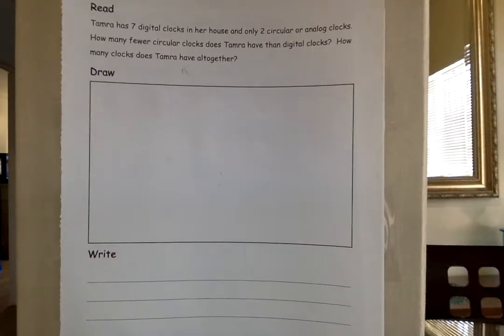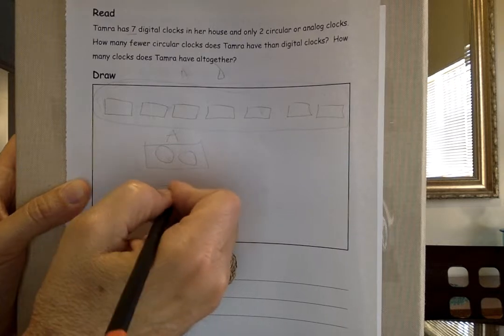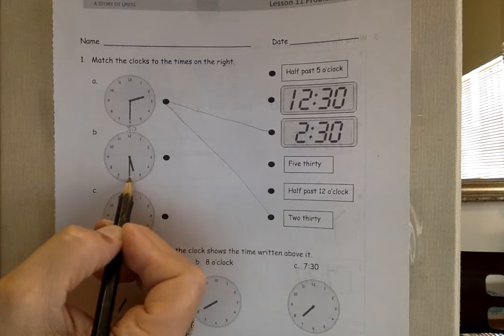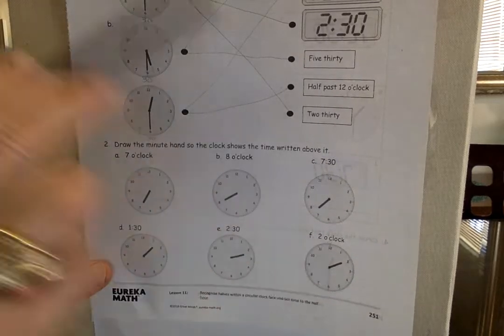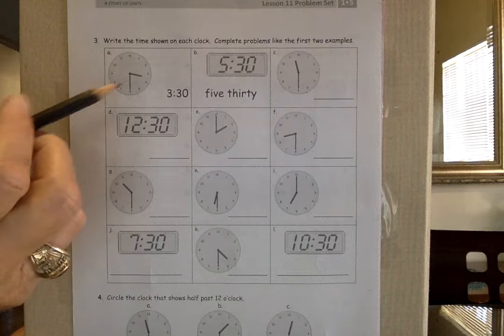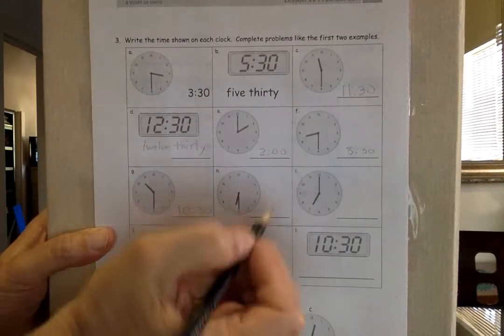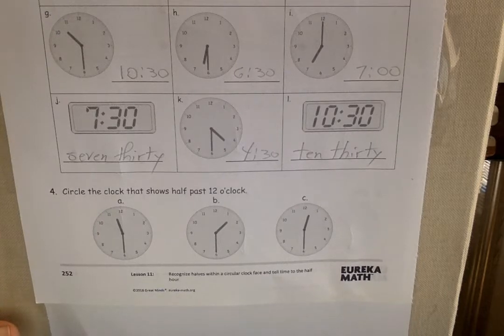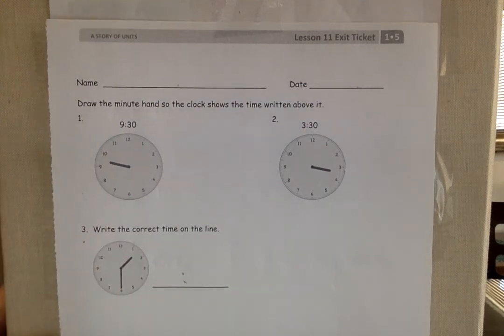Mr. B. Room 2 Math (part 2) for Tuesday, May 12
Have pages 249, 251, 252 & 253 ready...